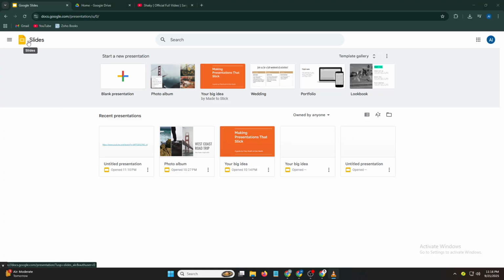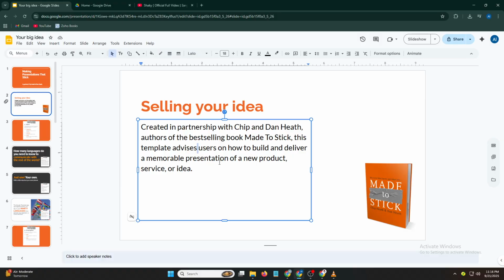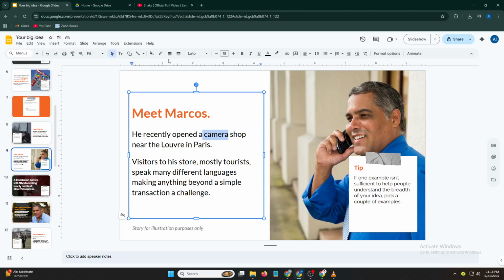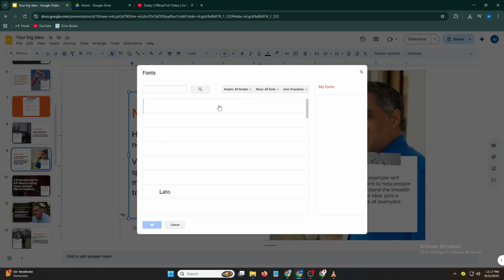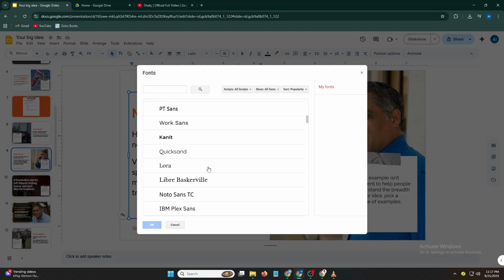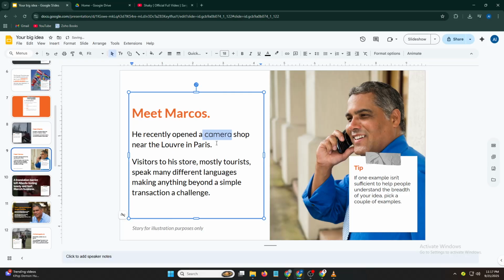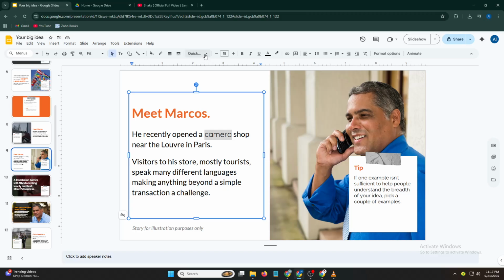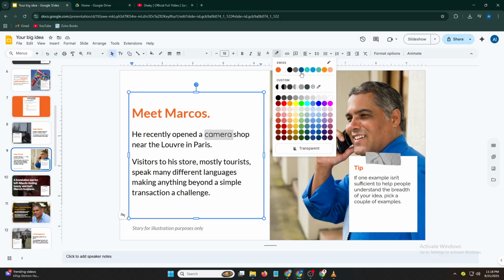How to Add Fonts to Google Slides - 2025 (Quick & Easy)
How to Add Fonts to Google Slides
In this video, you will learn how to add fonts to Google Slides quickly and easily. We’ll show you step-by-step how to customize your slides with unique fonts, explore the font menu, and use stylish typography to make your presentations stand out. Whether you want to change fonts in Google Slides, add new styles, or enhance your presentation design, this tutorial will guide you through the entire process. Perfect for students, teachers, and professionals looking to create eye-catching slides.